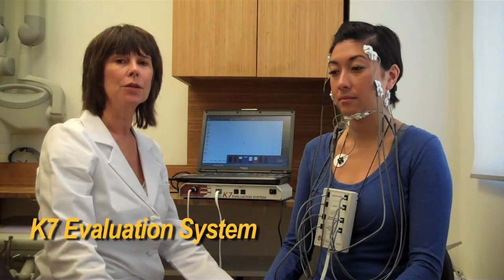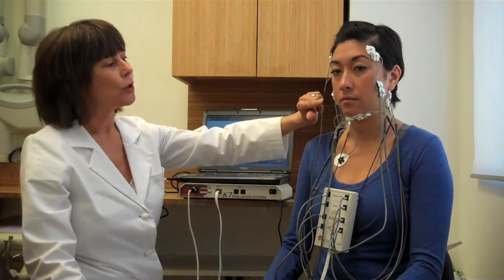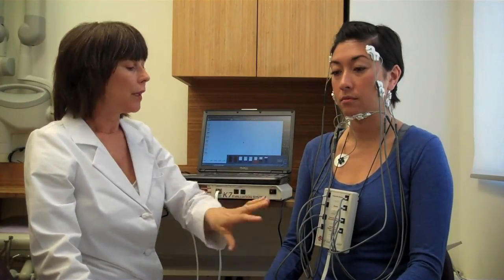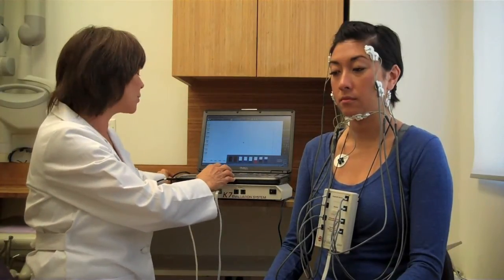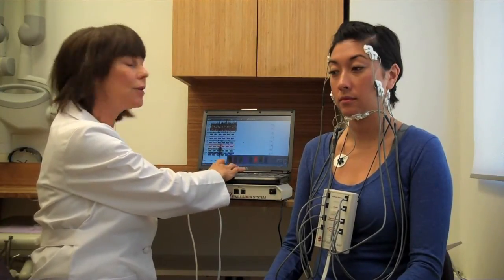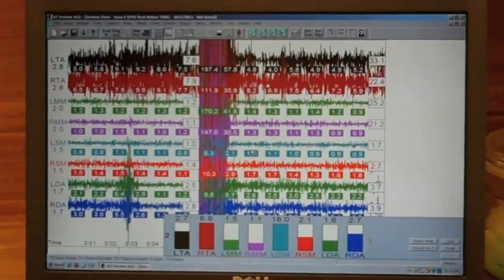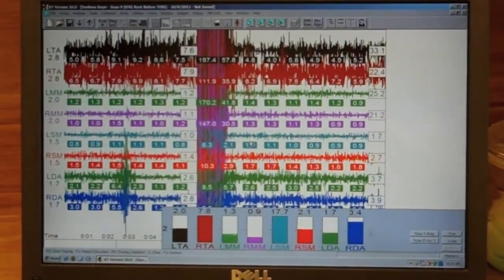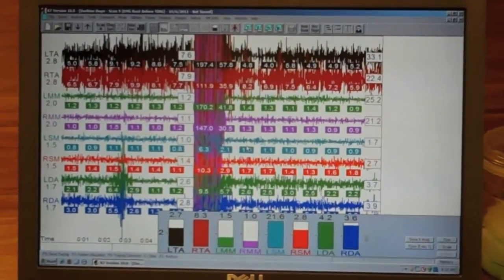Neuromuscular Dentistry With the K7 System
Dr. Brightleaf demonstrates how the K7 Evaluation System is used in her Santa Monica dental practice to help diagnose dental problems ranging from jaw pain to migraines. to learn more about Dr. Brightleaf Cosmetic and Holistic Dentistry.